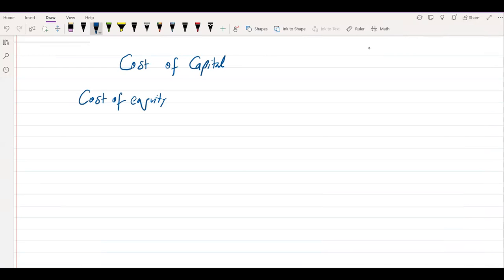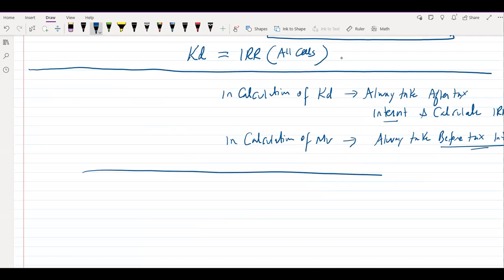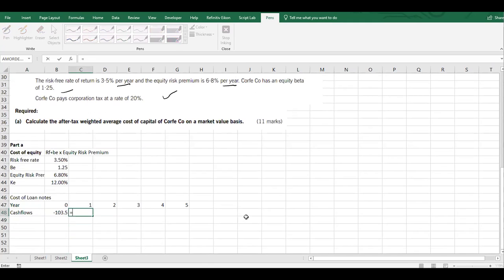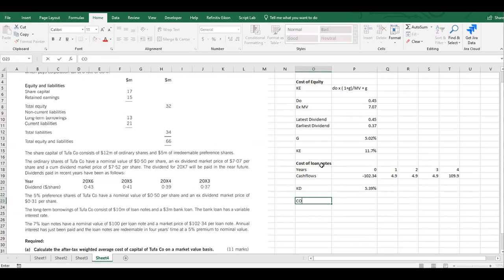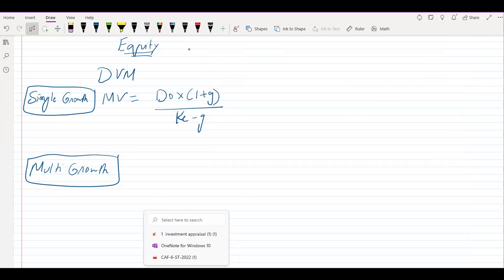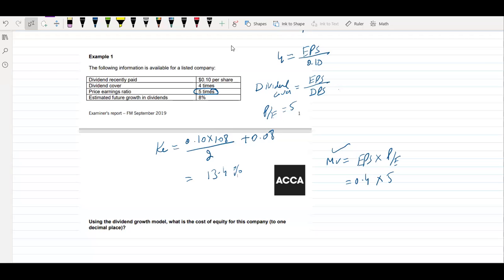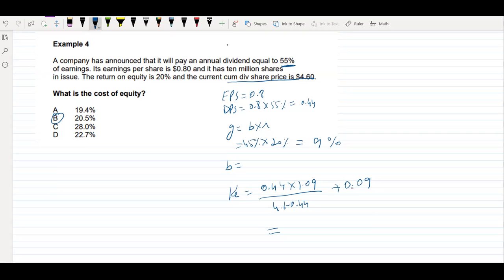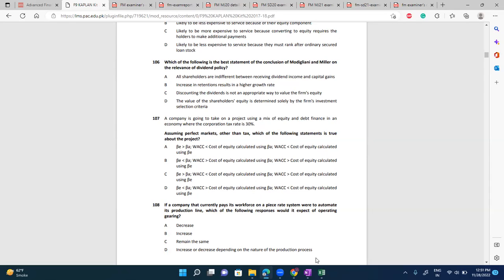ACCA; FM : Financial Management/F9. Cost of Capital/Business Valuation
This Is a relevant revision for FM and MFA Students.